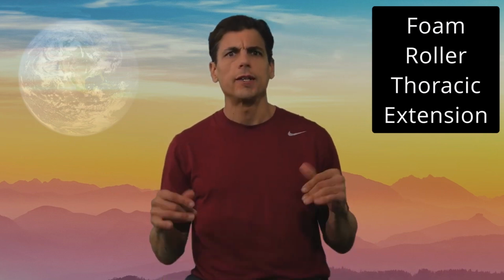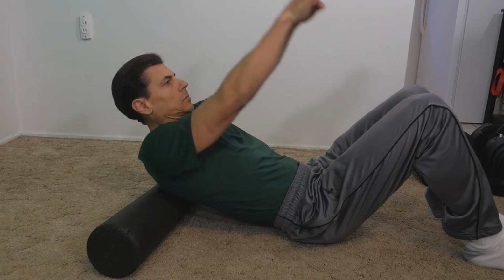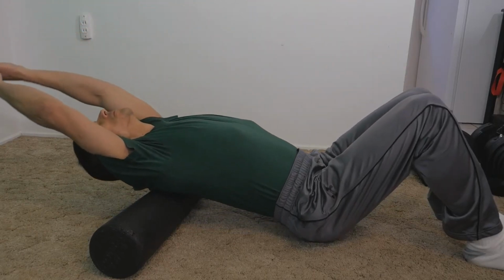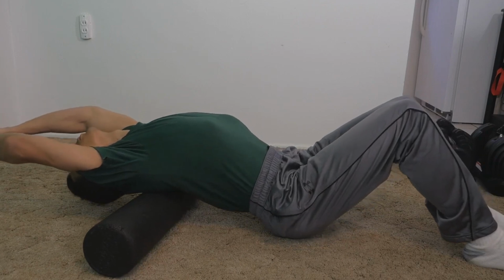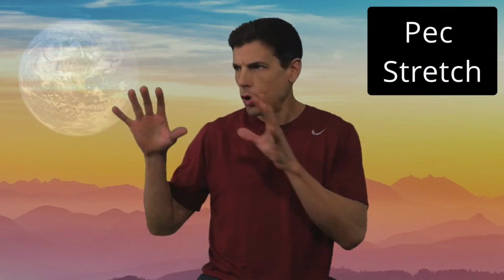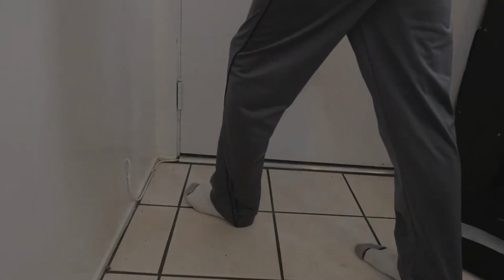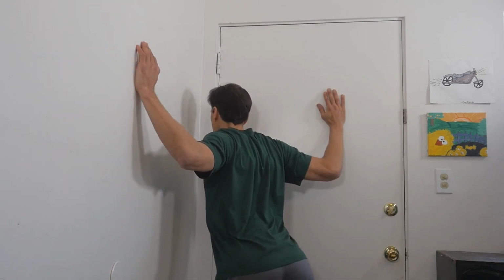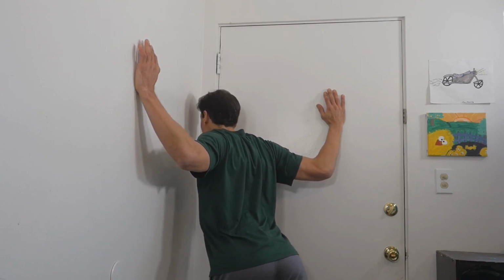Fix Swayback Posture: Step-by-Step Correction Plan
Swayback posture isn’t just aesthetic. It alters spinal mechanics, compresses joints, and places unnecessary strain on your hips, shoulders, and lower back.

In this video, I break down:
• What swayback posture actually is
• Why it leads to discomfort and dysfunction
• The muscular imbalances behind it
• Targeted strengthening exercises
• Key stretches to restore alignment
• How to address the root cause — not just the symptoms

Correcting posture is not about forcing yourself upright.
It’s about retraining movement patterns and strengthening weak links.
Train with intention. Move with awareness. Build alignment that lasts.

If this helped you, like the video and share it with someone who’s working on their posture.

MoveBetterSwayback Syndrome, Improve Posture, Posture Correction, Core Strength, Back Pain Relief, Plank, Resistance Band Pull Apart, Glute Bridge, Thoracic Extension Stretch, Seated Hamstring Stretch, Pec Stretch, Chest Opener Stretch, Fitness, Health, Exercise for Better Posture